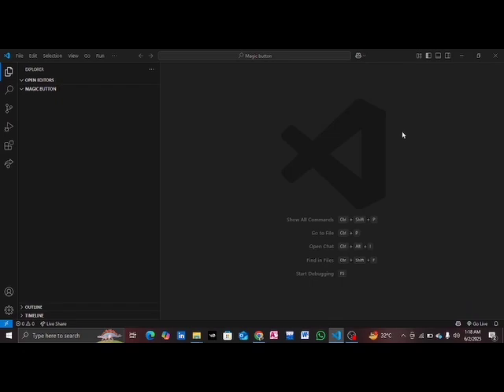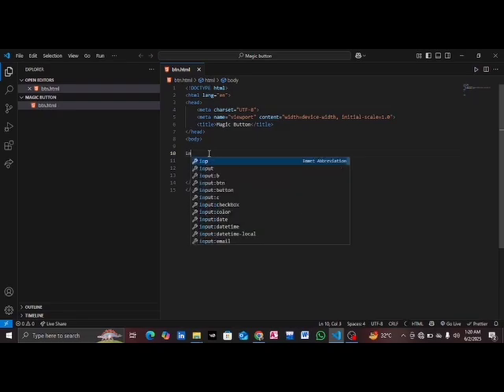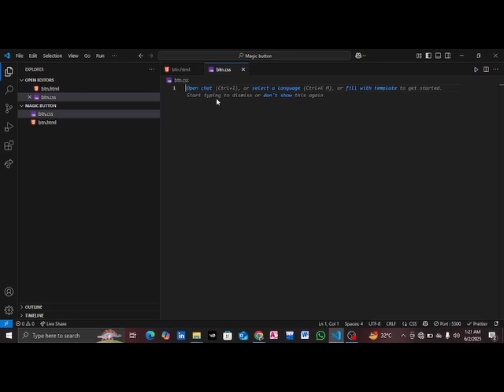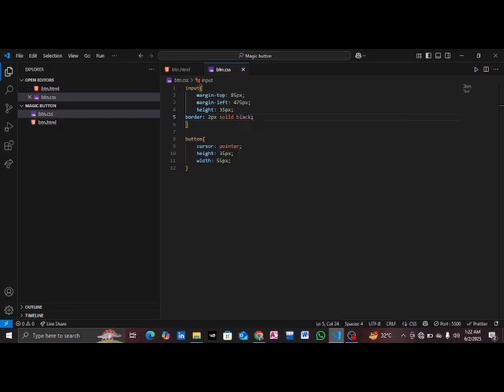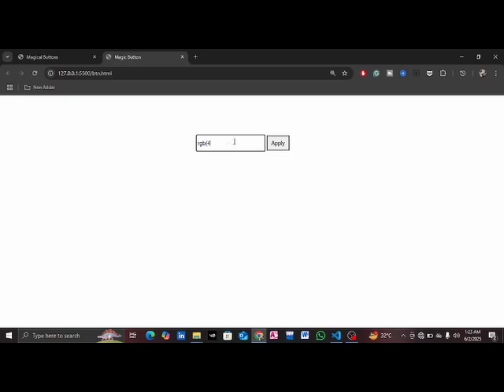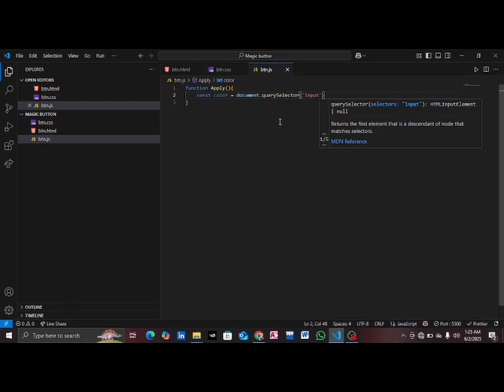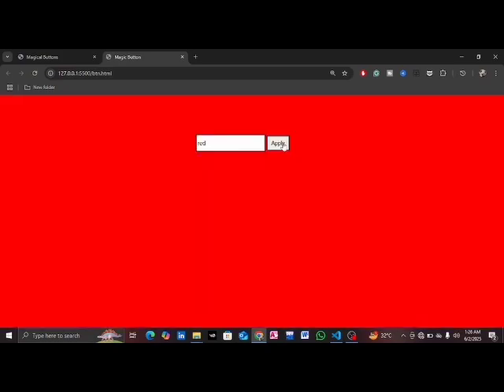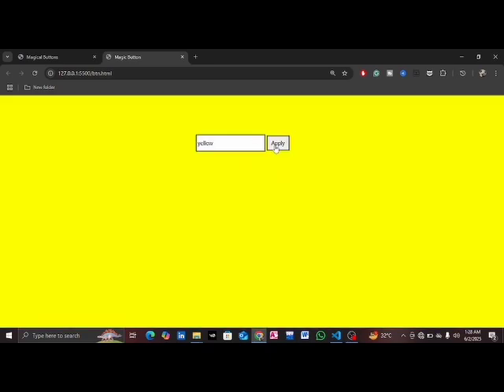"MAGIC Change Background Color with Buttons using Just 5 Lines of Code 🤯 | HTML | CSS | JavaScript"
Assalam o Alaikum Fellaz ! 🤩🤩🥰🥰

Learn how to create a magical background color changer using HTML, CSS, and JavaScript! 🔮

In this tutorial, we'll show you how to:

✨ Change the background color with just a click of a button
🔥 Use only 5 lines of JavaScript code
📈 Create a dynamic and interactive web page

*Follow us for more tutorials and coding magic! ✨*